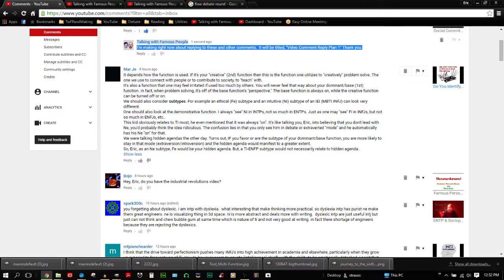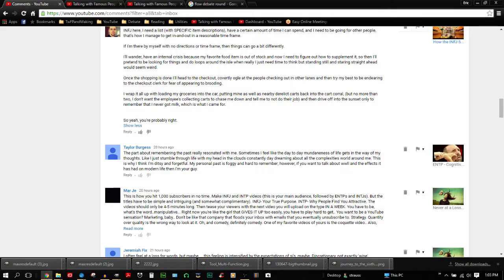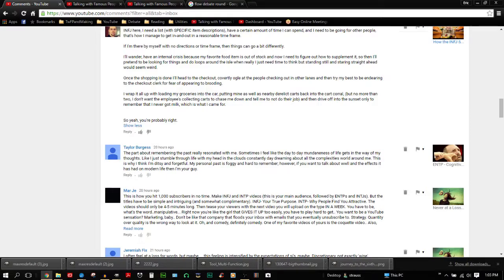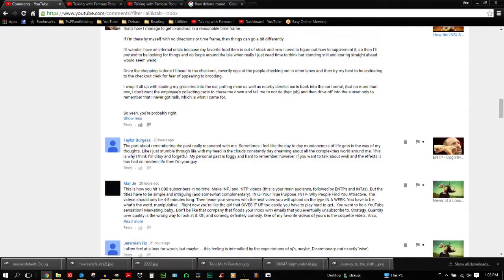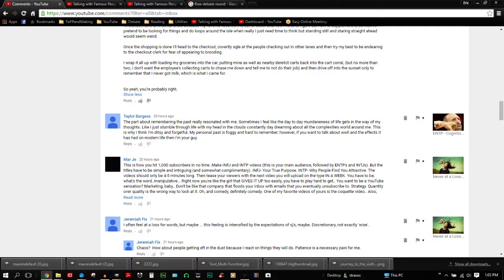Video Comment Reply Plan 1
Would you like to be a part of a TwFP GoToMeeting Session?  You are welcome and encouraged to do so!  There is no cost and no registration.  We talk, I record it, I put it up here on TwFP.  That's it!

Keep your eyes open for the GTM announcements, and join us next time!  Here's a permalink, for your convenience, but it only works when we're in session.

Use your microphone and speakers (VoIP) - a headset is recommended. Or, call in using your telephone. Dial Access Code: 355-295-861 Audio PIN: Shown after joining the meeting Meeting ID: 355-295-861 GoToMeeting® Online Meetings Made Easy®